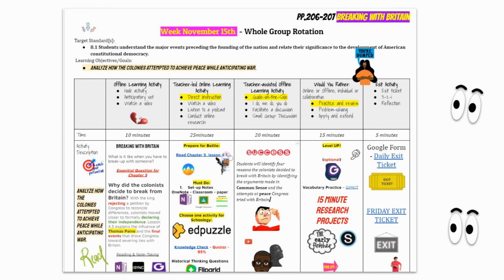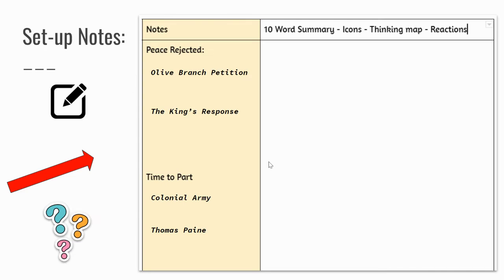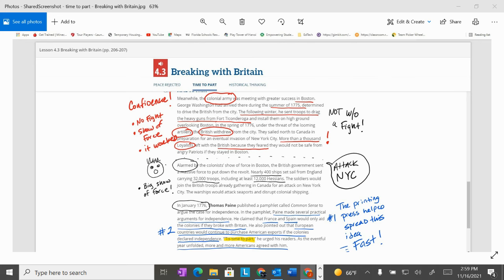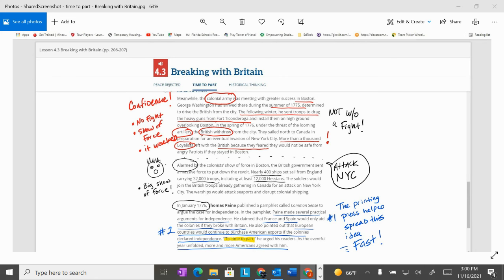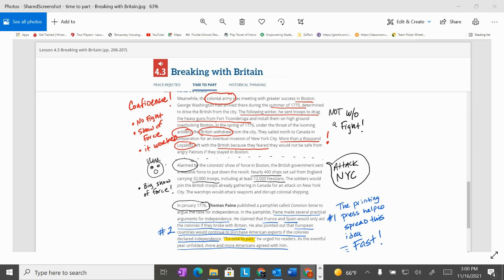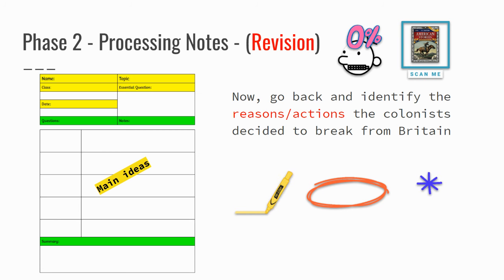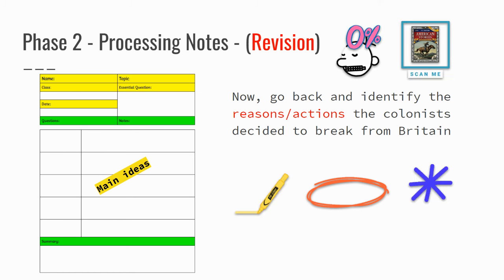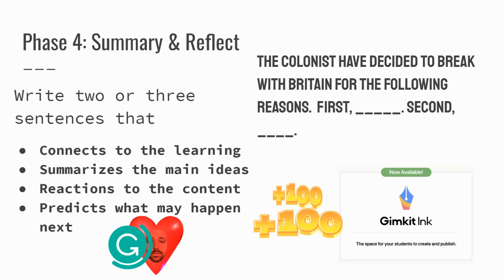November 16th - Short - Breaking with Britain